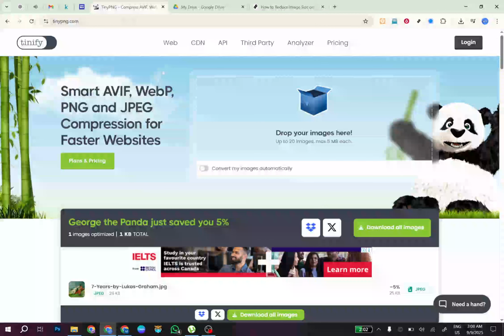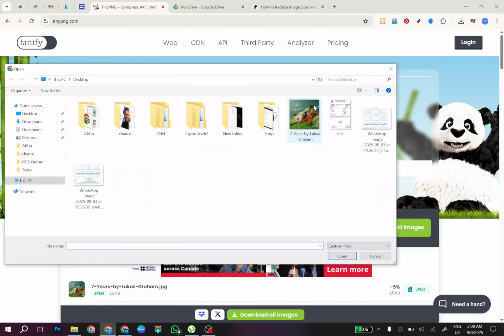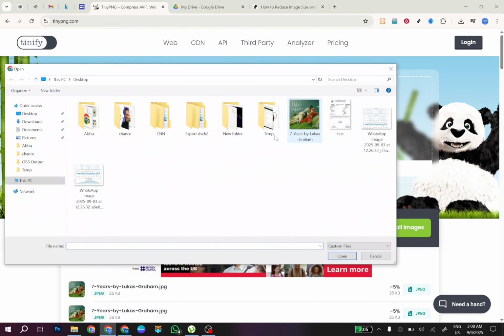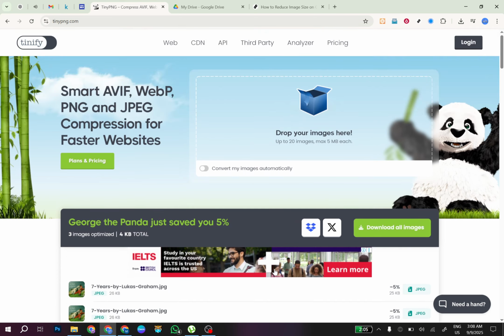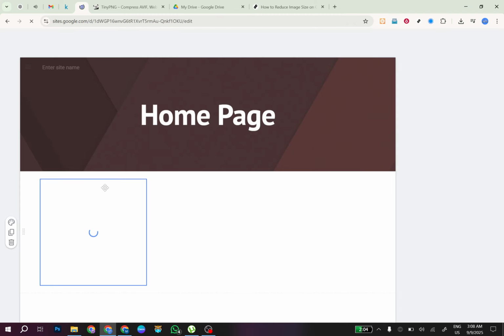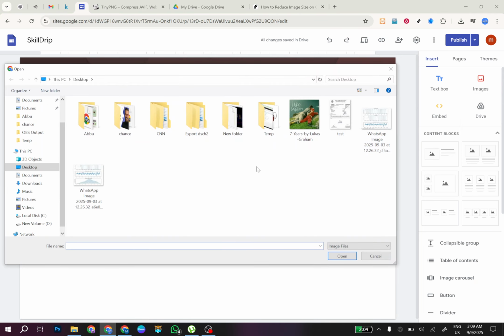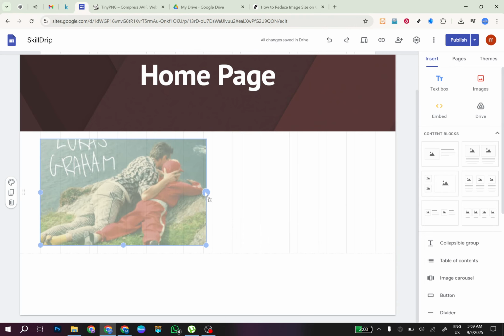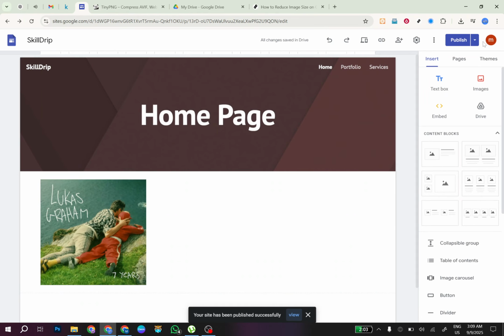How to Reduce Image Size on Google Sites Fast and Easy! – Google Sites Tutorial for Beginners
In today's video, I'm going to teach you how to reduce image size on Google Sites quickly and easily. This tutorial is perfect for beginners who want to enhance the performance of their Google Sites by reducing image sizes without losing quality. Let's dive into the process step by step.

First, we’re going to start by visiting a website called TinyPNG. TinyPNG is a fantastic online tool that helps compress image file sizes without sacrificing the quality of the images. This site supports various image formats including AVIF, WebP, PNG, and JPEG, which makes it very versatile for different needs.

Once you’re at TinyPNG’s website, you'll see a big box on the homepage. This is where you’ll upload the image you want to compress. Simply click on this box and it’ll prompt you to select an image from your device. Choose the image that you'd like to reduce in size. TinyPNG will automatically begin compressing the image for you, which usually takes just a few moments depending on the size of your file.

After compression is complete, you'll see a download button pop up. Click on “Download all images” to save the newly compressed version of your image to your device. This smaller image file will now be more suitable for web use, ensuring your Google Sites pages load faster and operate more efficiently.

Next, open up Google Sites and navigate to the site where you want to use your newly compressed image. Once on your site, you'll need to enter the editing mode. Navigate to the “Insert” panel, which is typically found on the right-hand side of your screen. This is where you can add different elements to your site including text boxes, dividers, and more importantly — images.

In the “Insert” menu, find and click on “Images.” This will give you an option to either upload an image directly or select from previously uploaded images. Choose the upload option, then select the compressed image file you just downloaded from TinyPNG. This step will add your image to the page in its optimized form, ensuring better performance.

Lastly, once you are satisfied with how the image fits into your site, the final step is to click on “Publish.” This will push the changes live to your website, making sure that all the improvements you’ve made are visible to your audience.

And there you have it! By following these simple steps, you’ve successfully reduced an image size on Google Sites using TinyPNG. This process not only helps your site run smoother but also enhances the user experience by providing faster loading times.